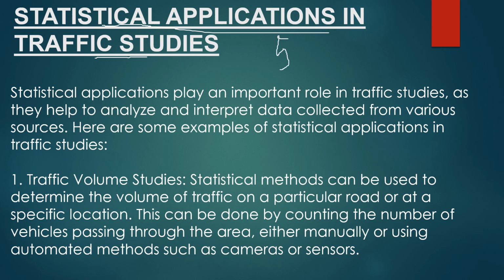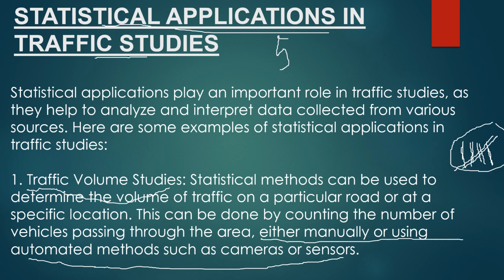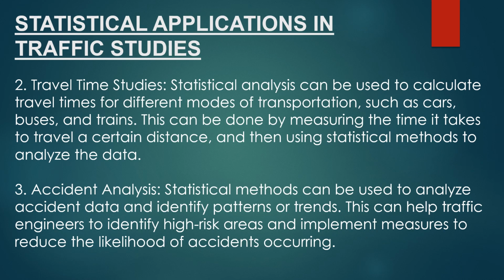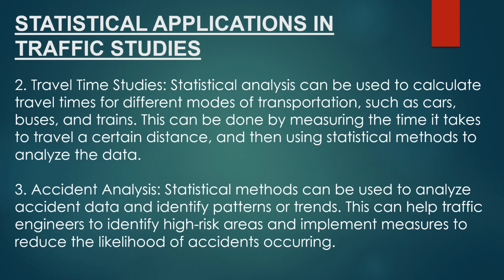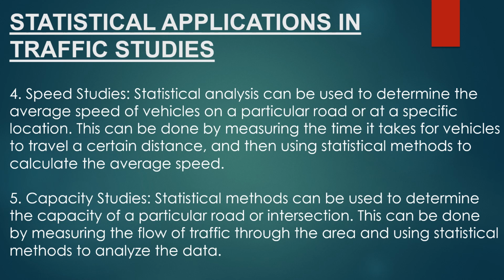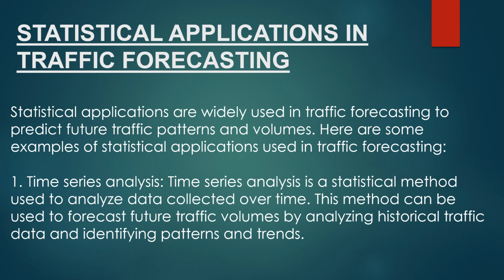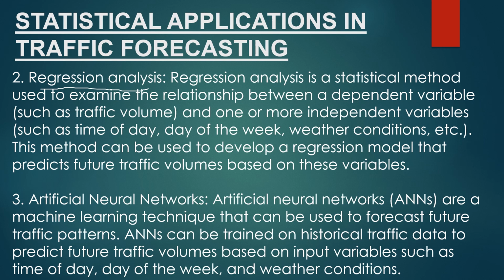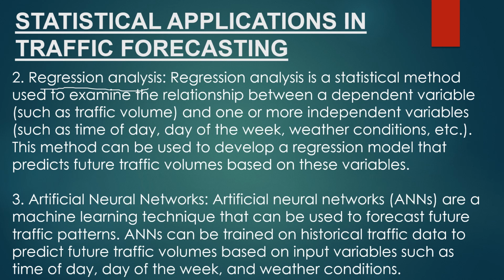STATISTICAL APPLICATIONS IN TRAFFIC STUDIES AND TRAFFIC FORECASTING|| TRAFFIC ENGINEERING||18CV652